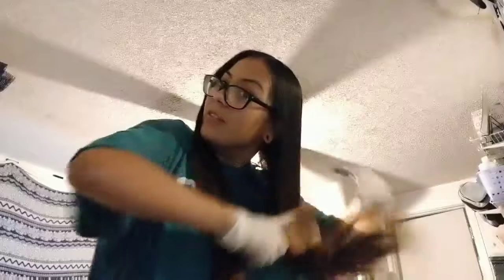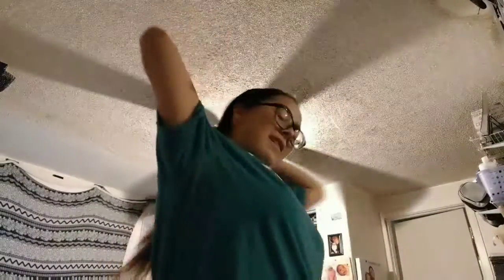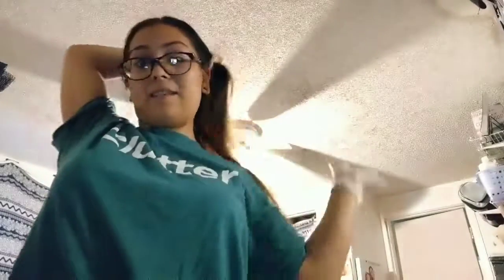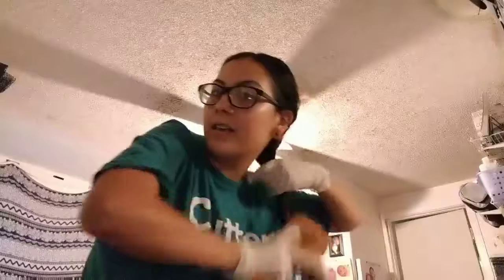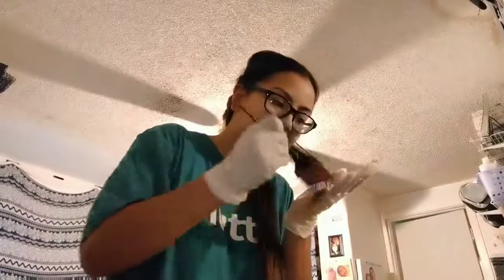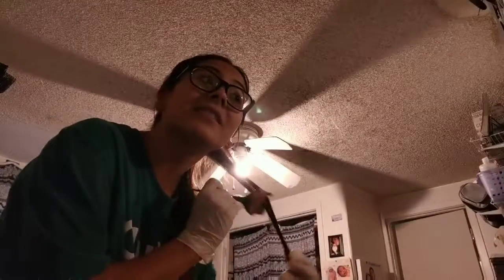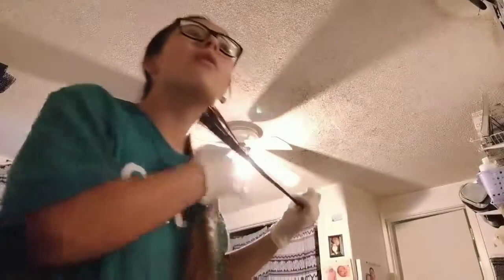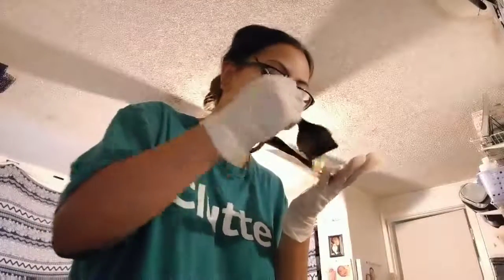I let Influenster Decide My Hair Color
I received a complimentary Voxbox from the Influenster app in which they sent me the items shown in my previous video. Watch to see what the end result will be like.